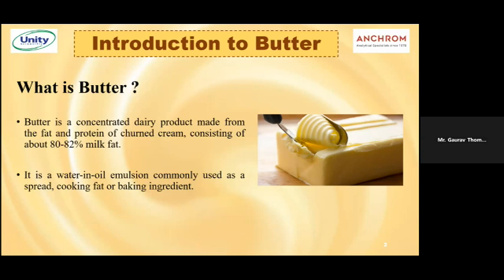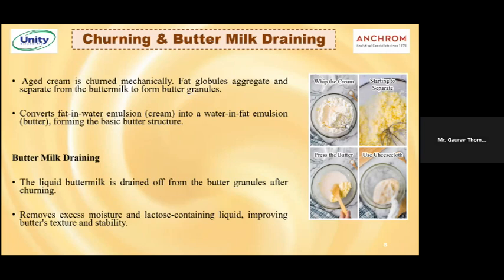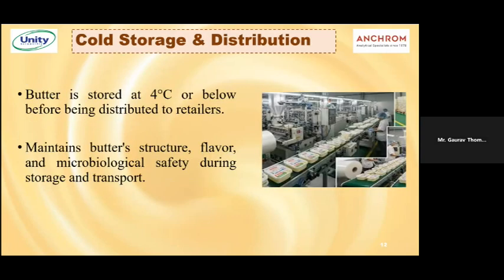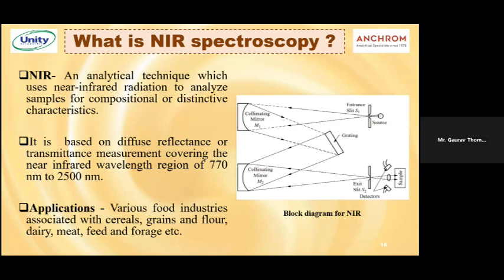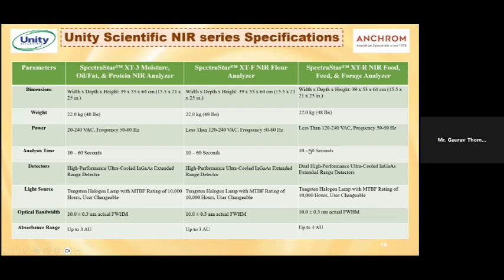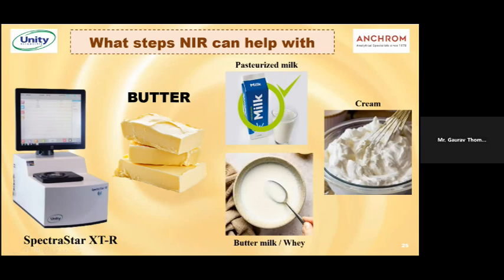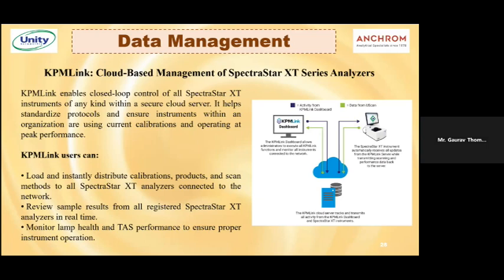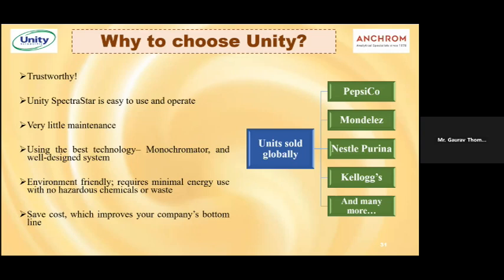Smart Analysis of Butter Using SpectraStar™ XT NIR | National Butter Day Special Webinar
Welcome to our special National Butter Day session!

In this recorded session, let's explore how the SpectraStar™ XT NIR Analyzer makes butter analysis faster and easier than ever.

Using advanced Near-Infrared (NIR) technology, the SpectraStar™ XT NIR delivers rapid and reliable measurement of key parameters defining butter quality such as:
✔ Moisture
✔ Fat
✔ Protein
✔ Solids

No chemicals involved. No waste generated. Just smart, accurate, real-time analysis for dairy producers, QC labs, and R&D teams.